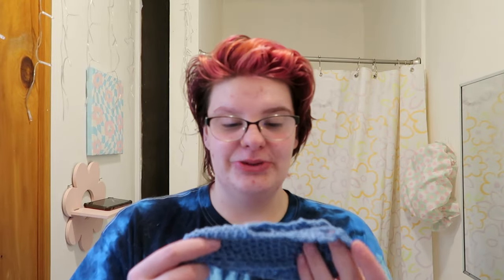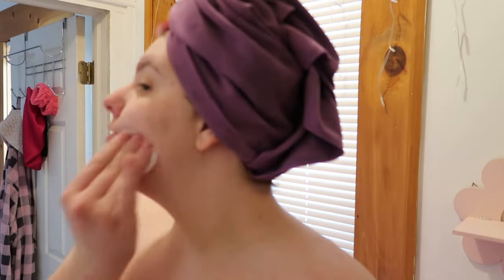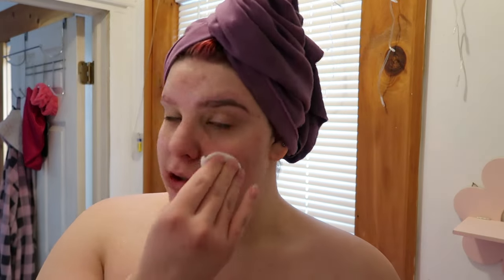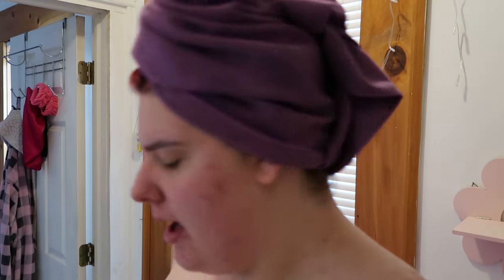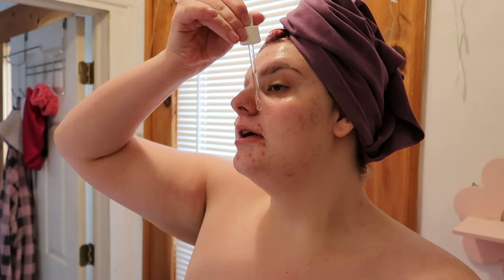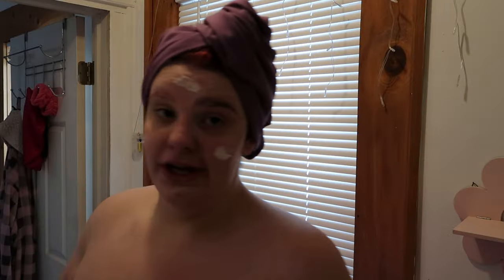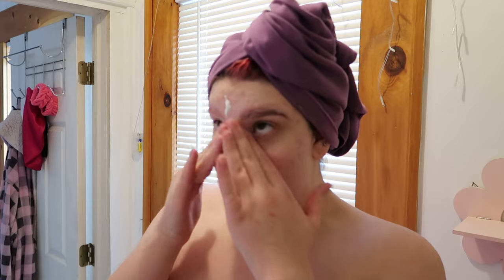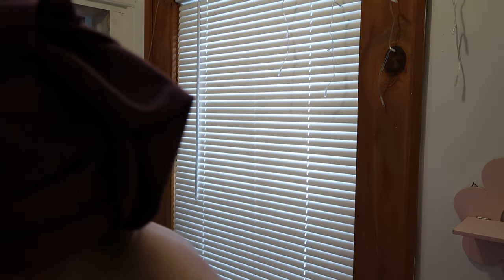My everything shower routine | styling my new hair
Today's we are taking a look into my bathroom and going through my entire shower routine with y'all.
Products:
1.Maui Moisture shampoo-pink habiskis
2.Joico defy damage shampoo
3.Viral color shampoo -Lights pink
4. joico defy damage conditioner
5. skin Rx eventide cleansing bar
6. sweet spot labs fragrance free body wash
7. honey pot intimate wash sesative